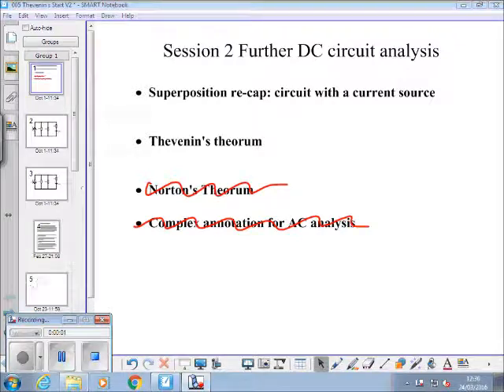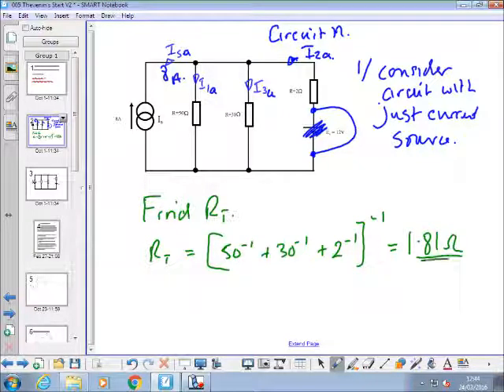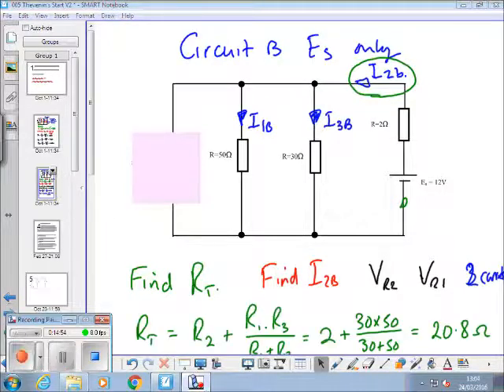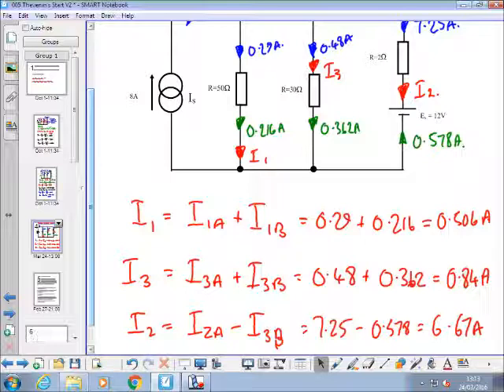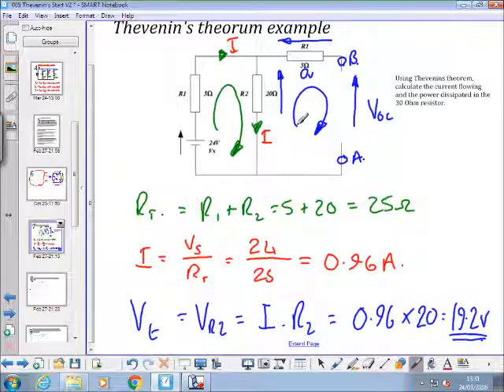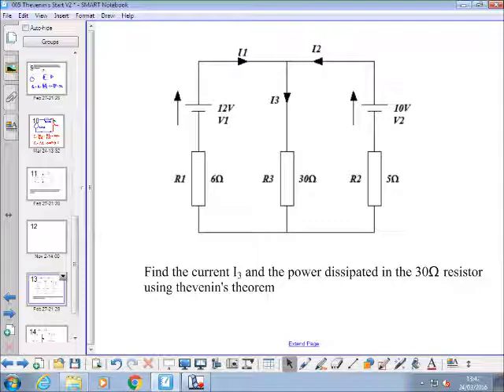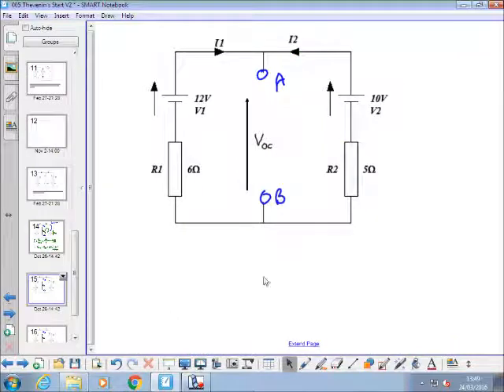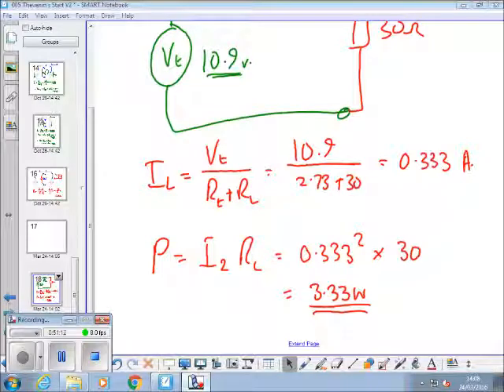24th march Thevenins theorum